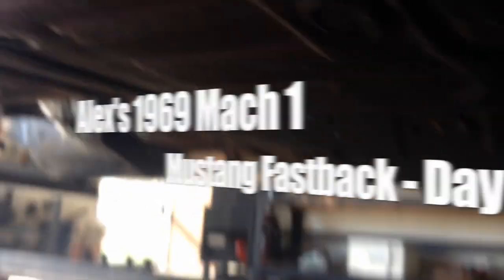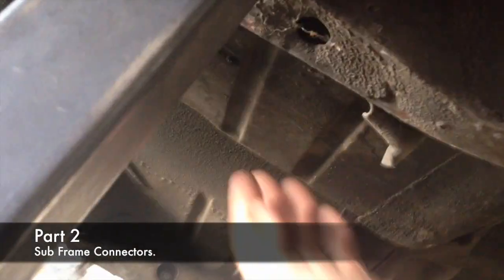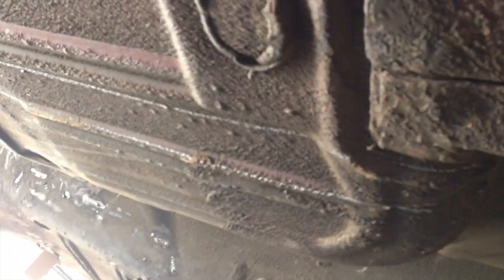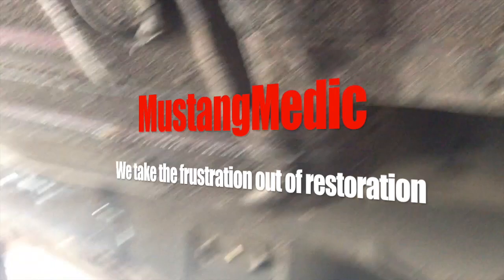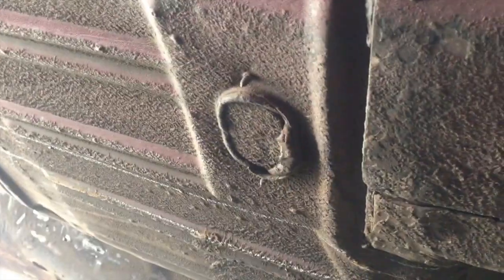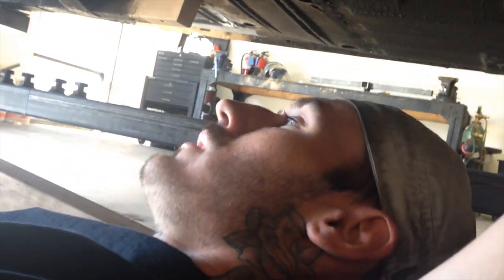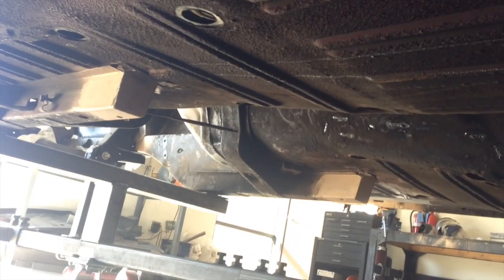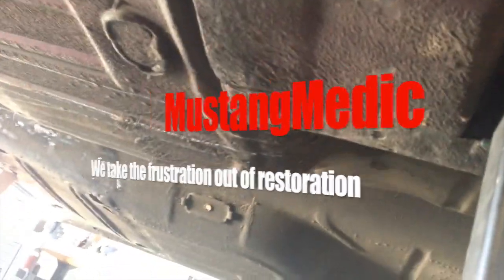Sub Frame Connector Installation Alex's 1969 Mach 1 - Day 22 - Part 2